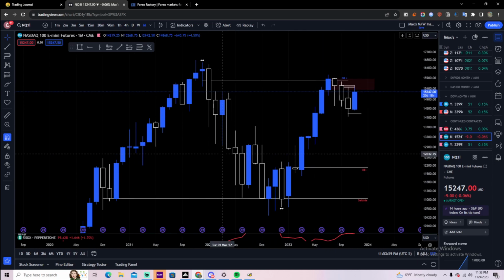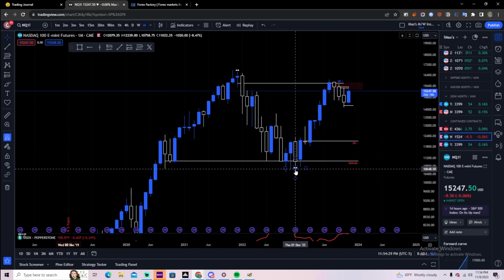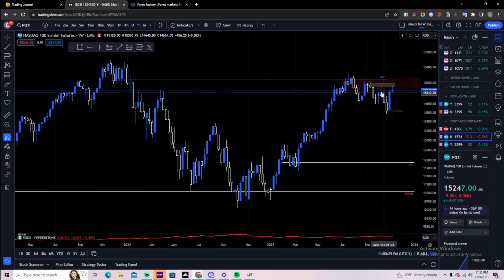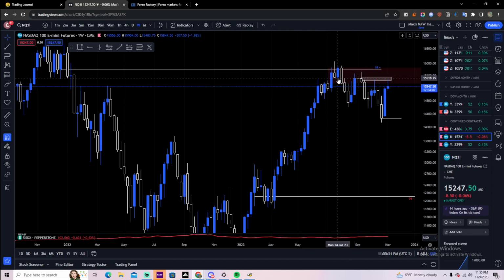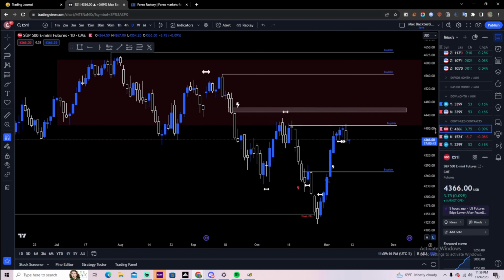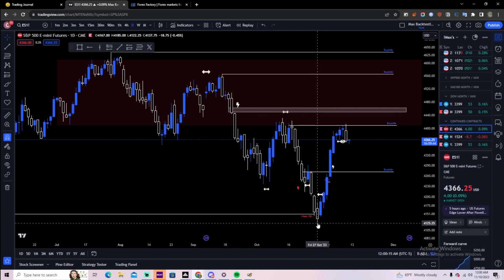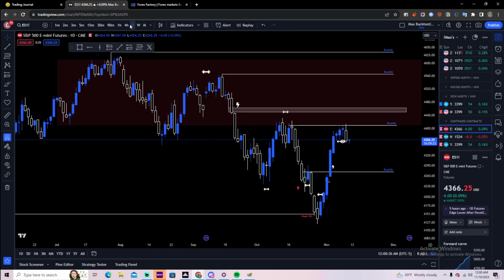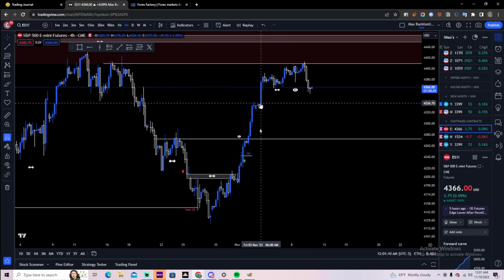November 9 2023 - Futures Backtesting / Institutional Orderflow Backtesting